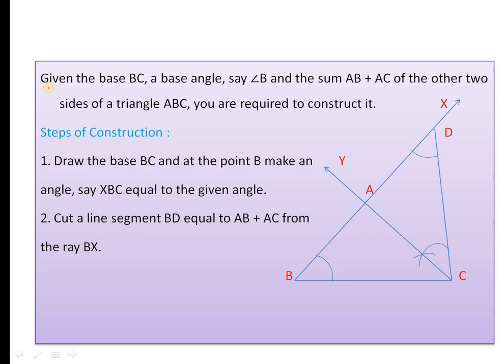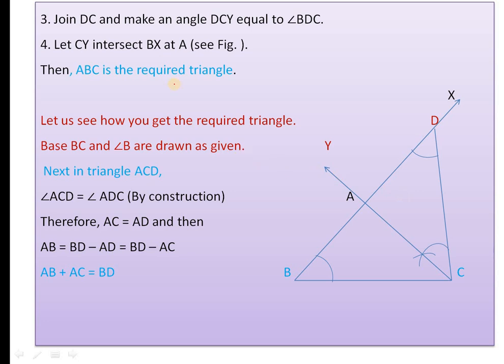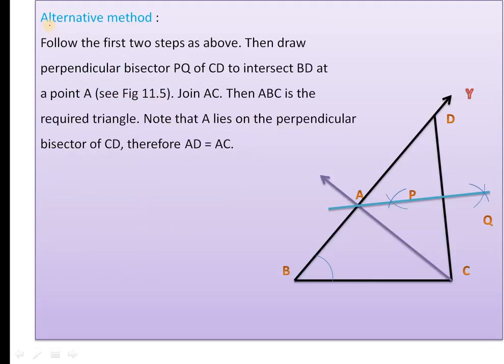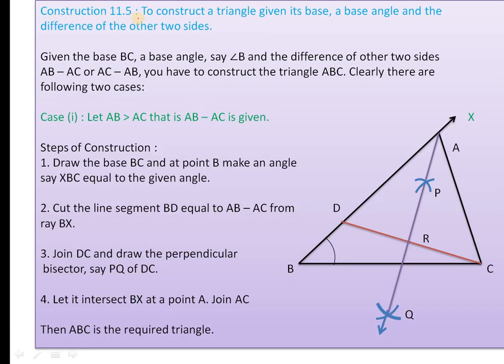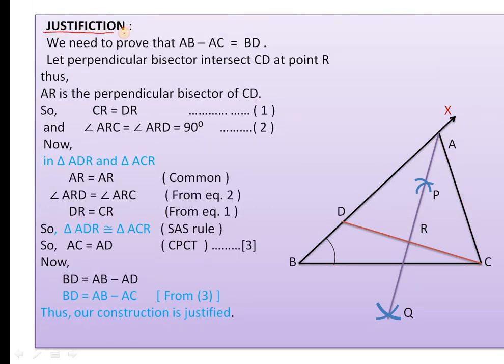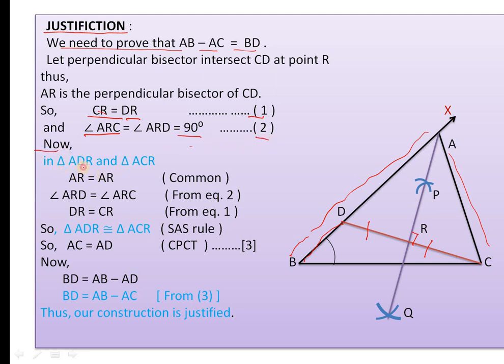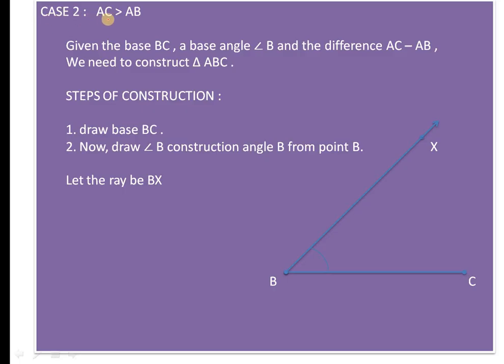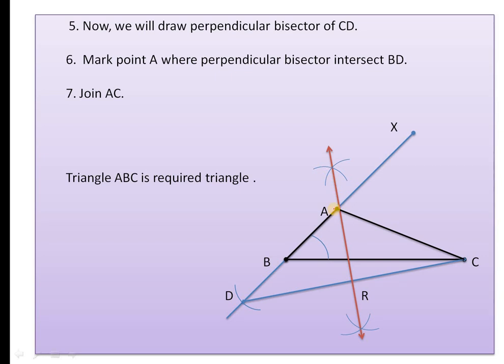Ch 11 Constructions Mathematics Class 9 CBSE NCERT Explanation Videos